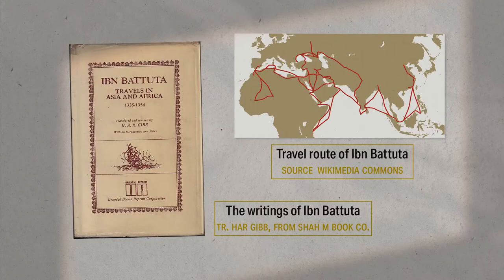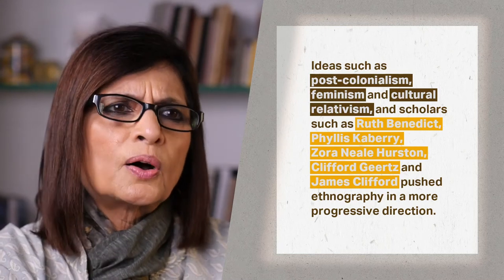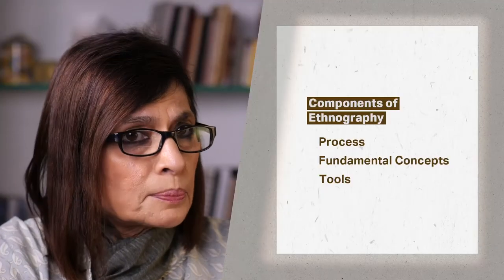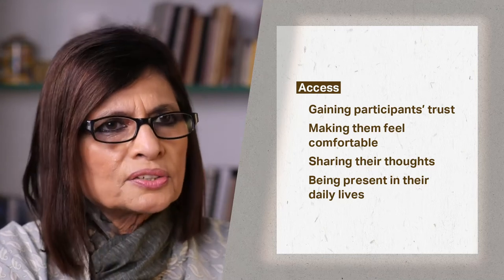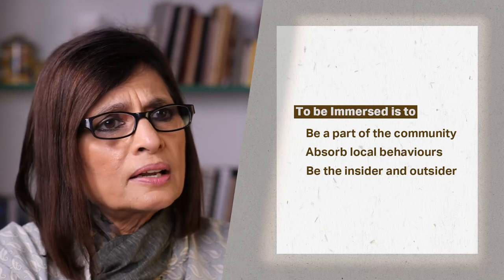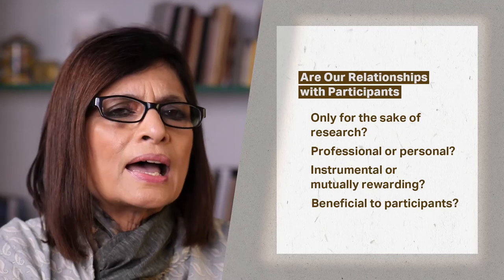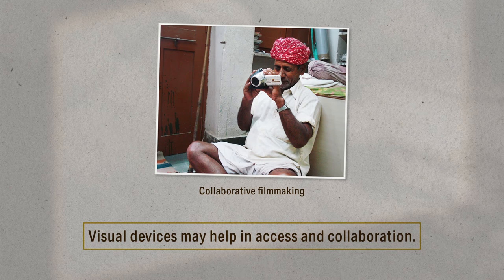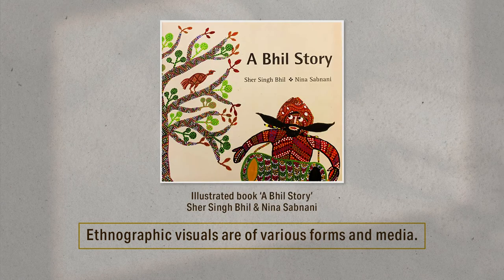Week 8: Lecture 1: Introduction